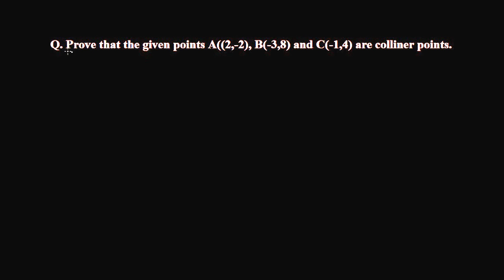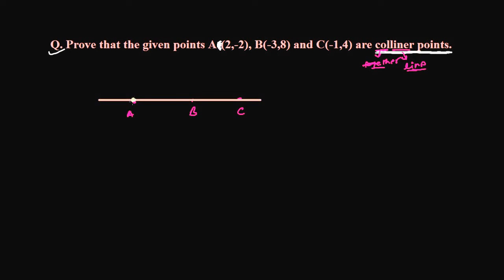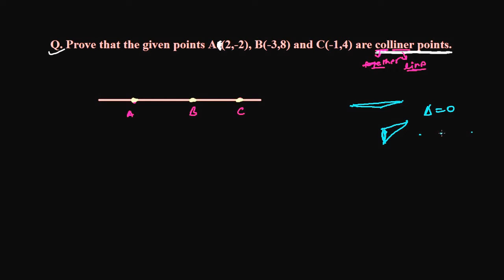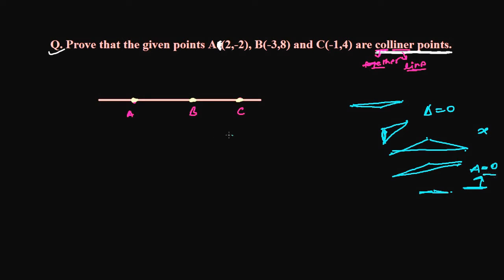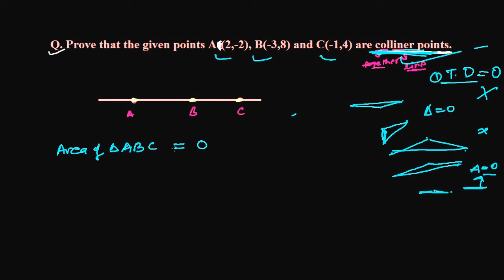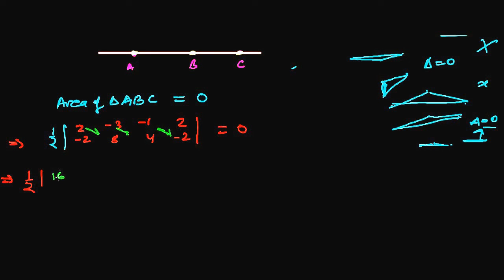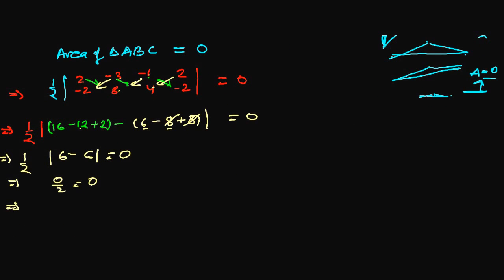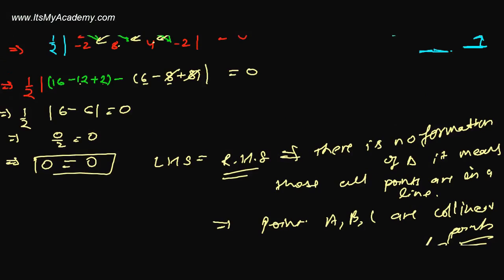Proving Collinear Points in Coordinate Geometry Using Triangle Concept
For List of Coordinate Geometry Tutorials.Co-linear Points means those points which are together in a line.To prove given points are collinear we need to show that the area of the triangle formed after joining the given 3 points is zero. The area of triangle is zero it means there is no formation of triangle, which is only possible when the given 3 points are in a straight line.
So we first find the area of the triangle from given points and if we get as 0 then we are proved that given 3 points were collinear.
I hope this coordinate geometry tutorial video was helpful and conptual.